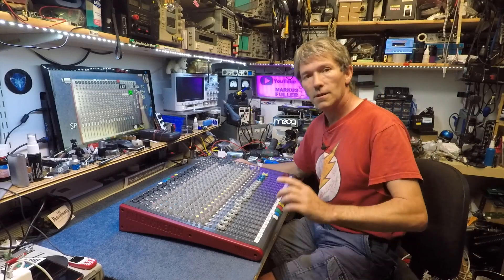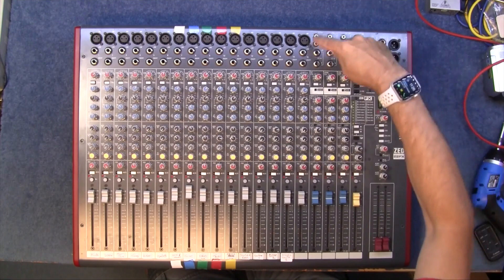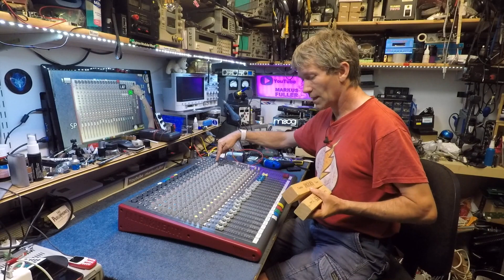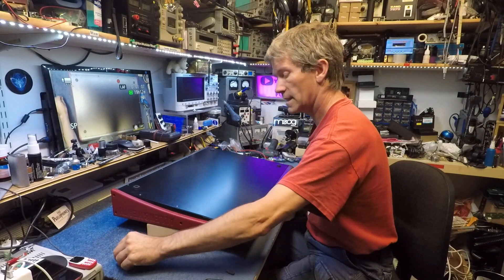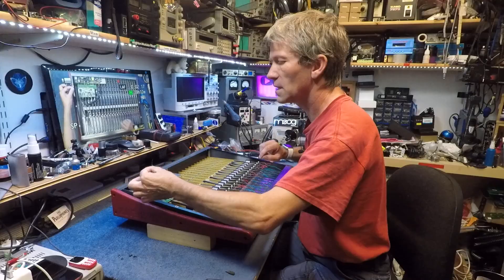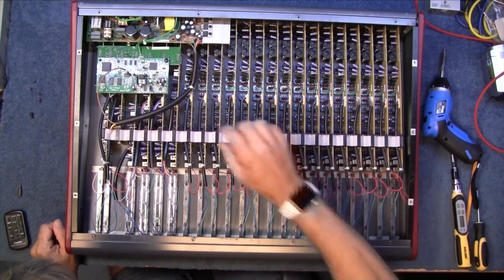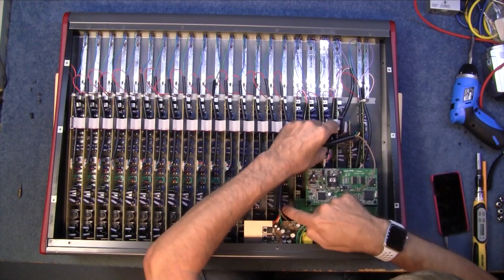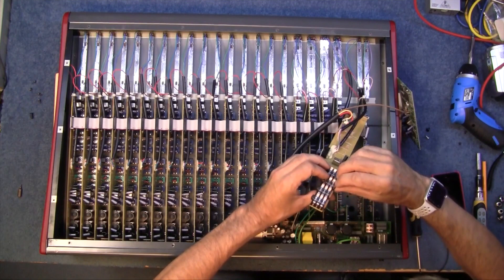Fixing broken Jack sockets on Mixing desks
Just an inside look of the Allen & Heath ZED22FX mixer that needed a Jack Socket replacing. easy job but very time consuming for such a simple repair.